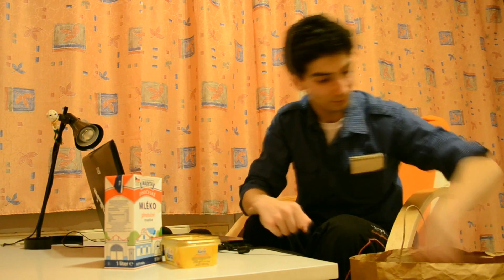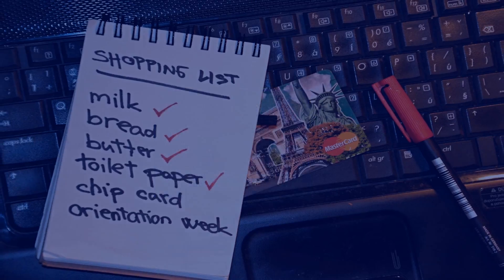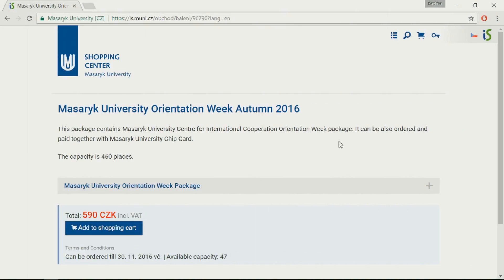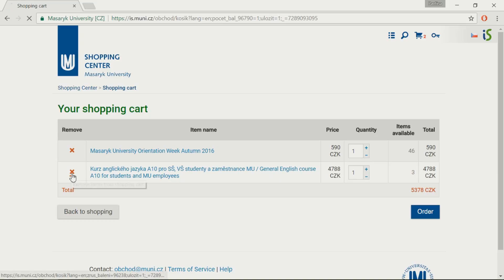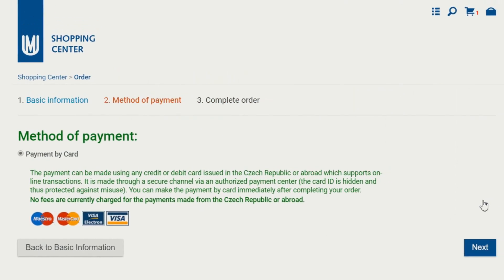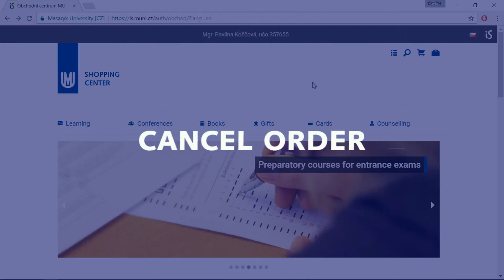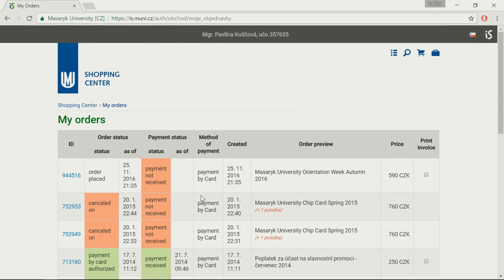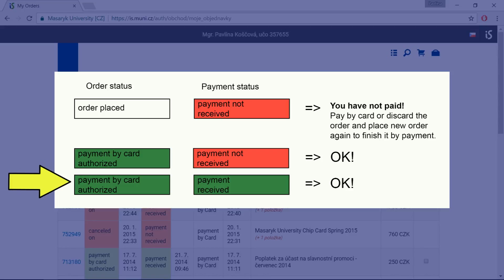HOW TO SHOP IN INFORMATION SYSTEM_NEW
Booking deposit, orientation week or student card can be bought only through IS shopping centre online. See the video which gives you hint how to place, complete or cancel the order and instructions how to pay for it.

0:37 Basic information
1:06 Shopping cart
1:15 Detailed information about each item
1:18 How to put the item into shopping cart
1:33 How to make a change in quantity of ordered items in shopping cart
1:51 Log in to finish the order
2:14 Method of payment
2:25 Completing the order
2:36 Payment by card
2:52 Cancel the order
3:18 My orders